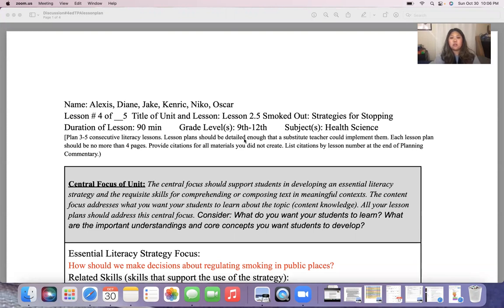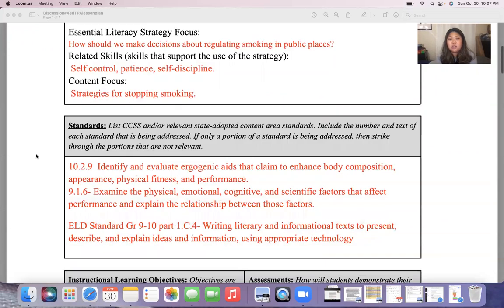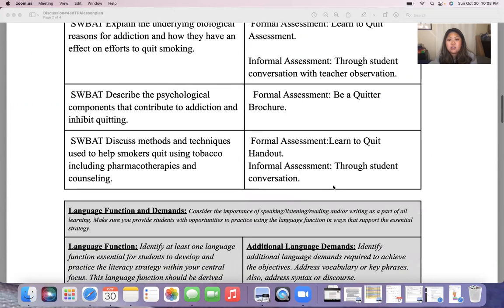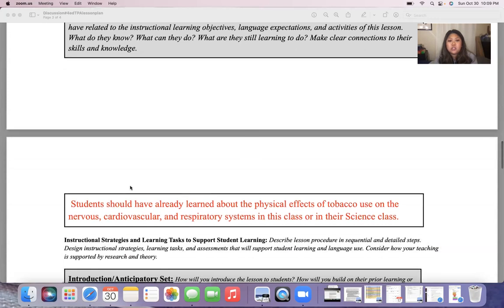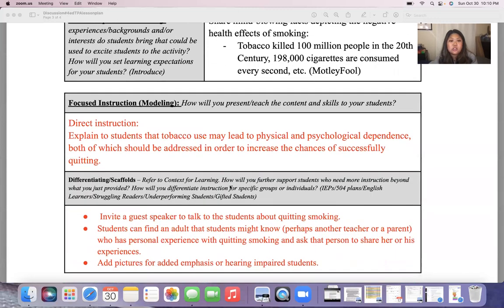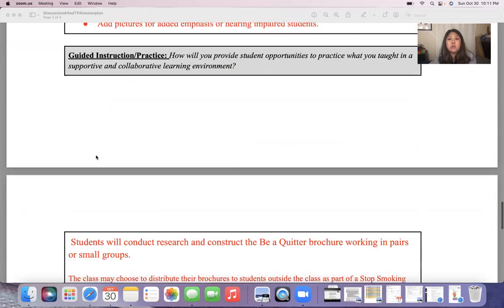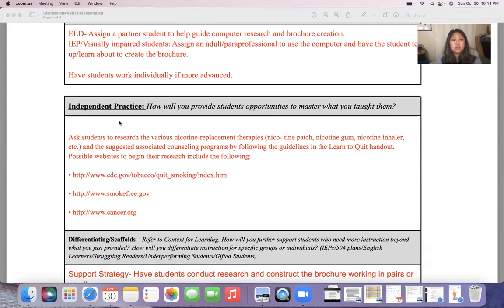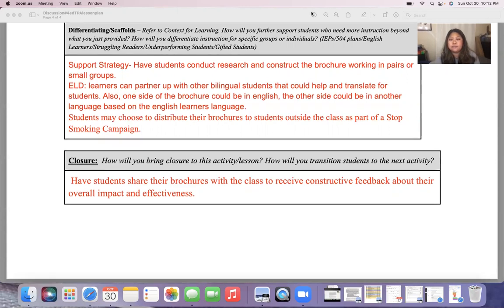TE-303 Discussion Post #4